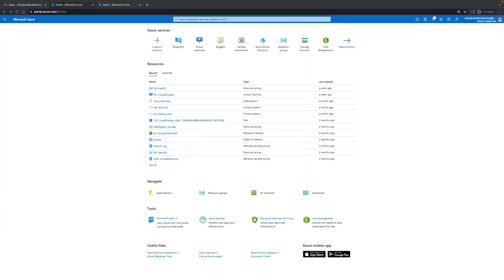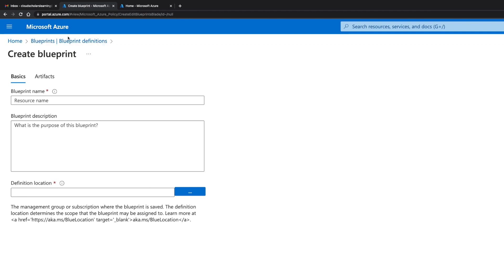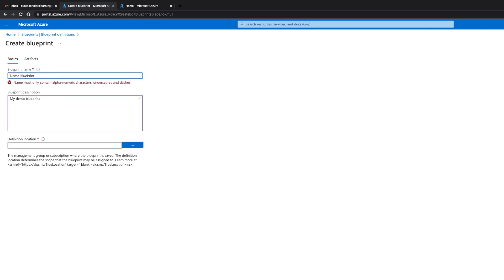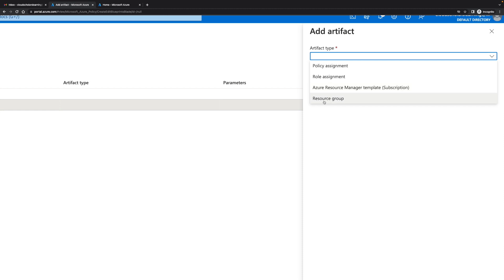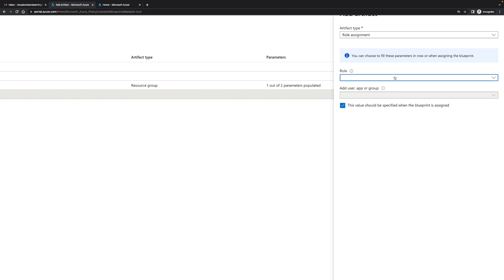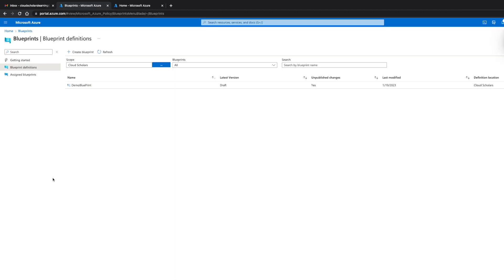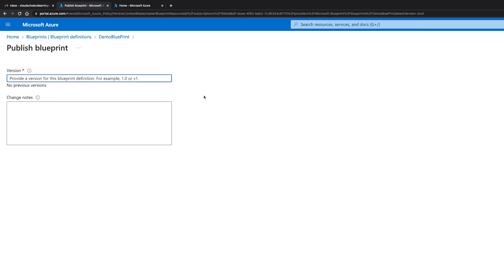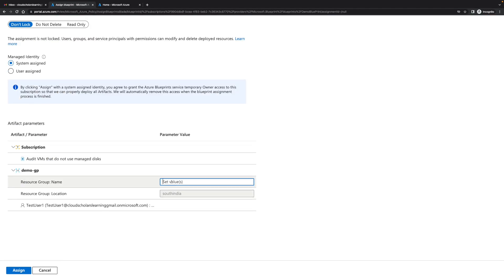How to setup Azure BluePrints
In this How-to video I'll walk you through the azure blue print process. Azure Blue Prints are a great way to optimize your time to deploy resources to your environment.

Our mission is to help guide you through your cloud journey! My motto is always learning